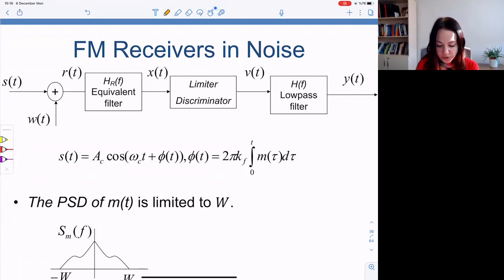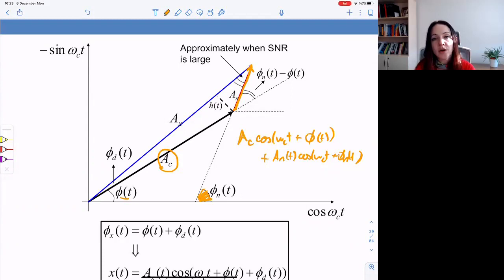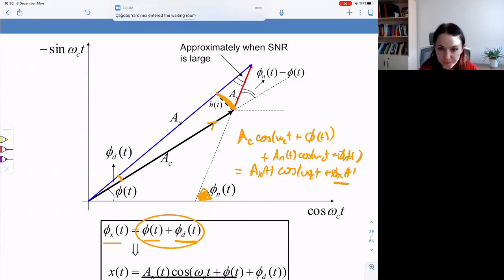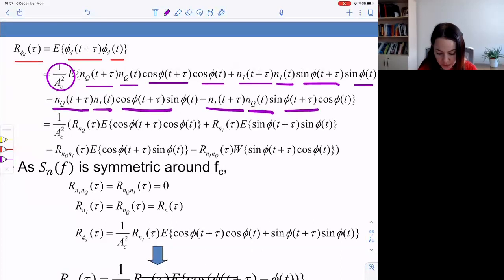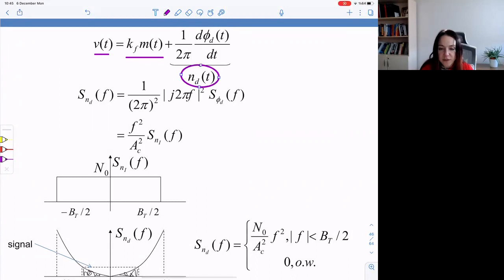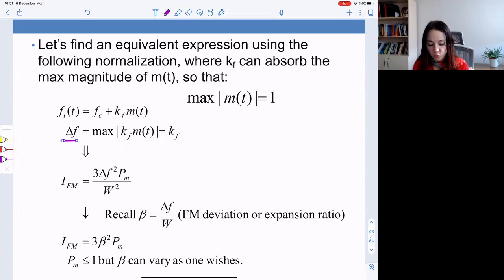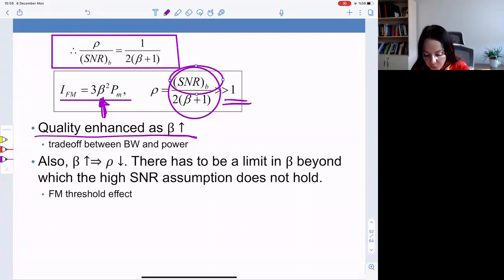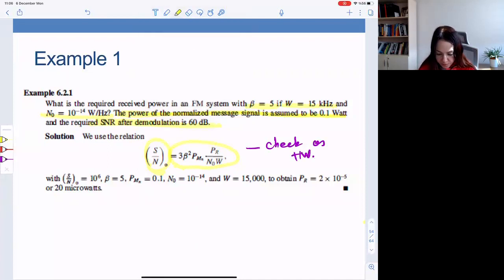Noise Analysis in FM - Part 1